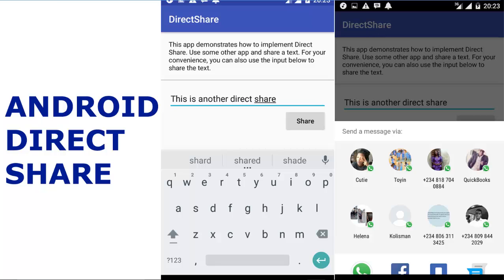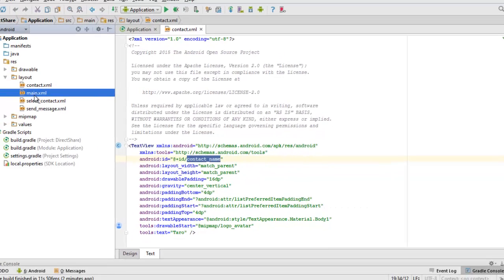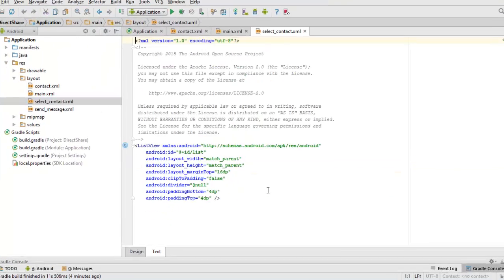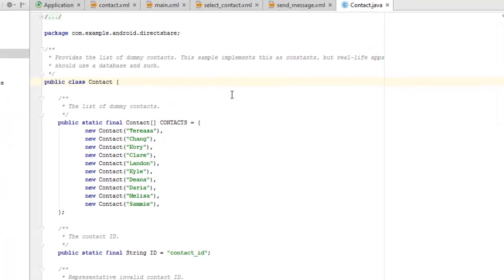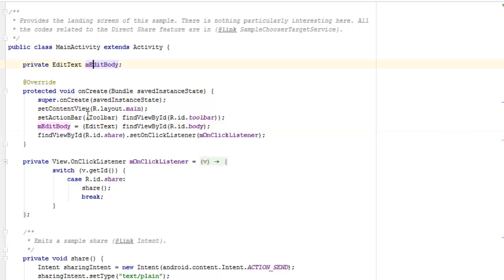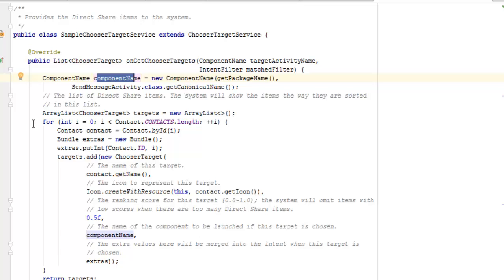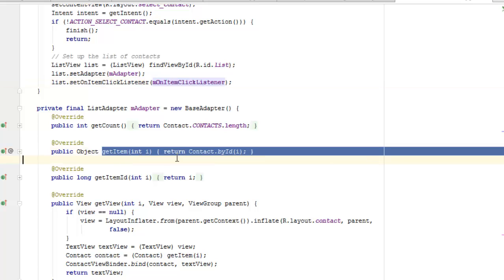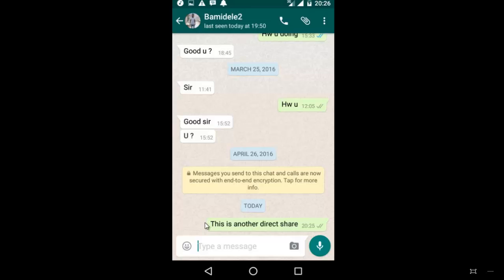Android Direct Share Mashallow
This is a full analysis of the android share for API 23 Lollipop and Mashallow

1. Android Programming for Beginners
2. Android Studio Development Essentials Android 7 Edition - Learn to Develop Android & Apps with Android Studio 2.2
3. Android User Interface Design - Implementing Material Design for Developers (2nd Edition) (Usability)